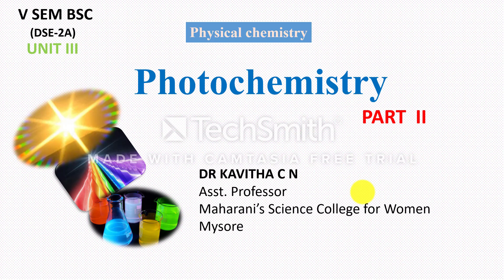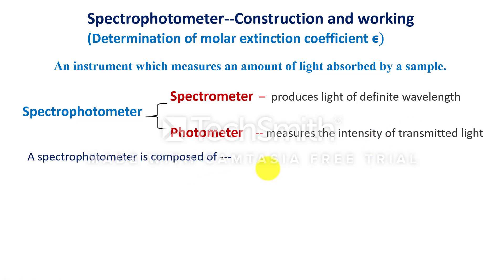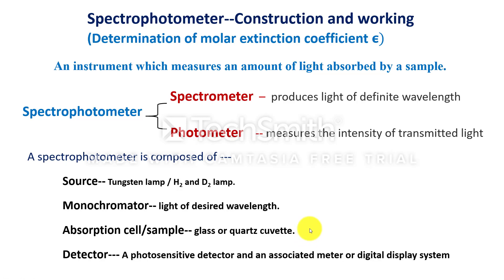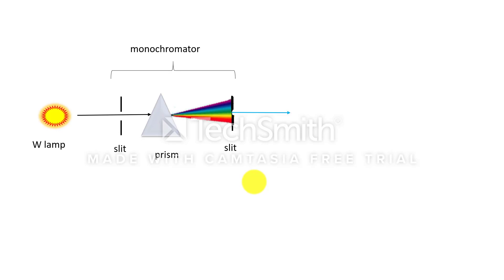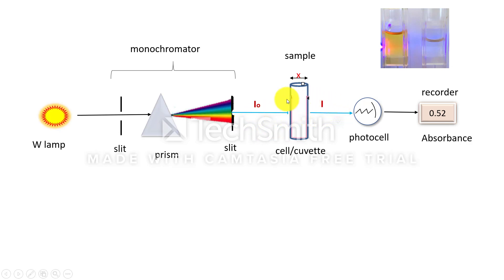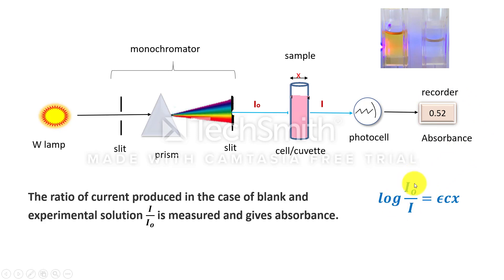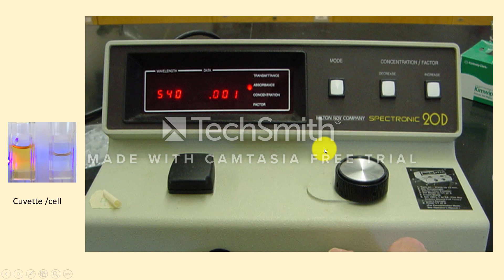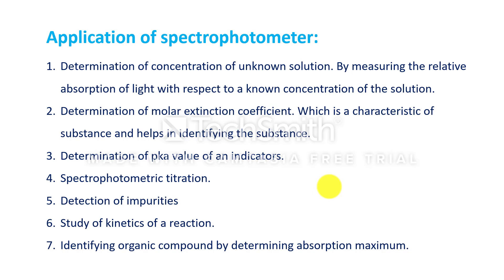photochemistry: Spectrophotometer- construction and working.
spectrophotometer--construction and working.
Few application of spectrophotometer.